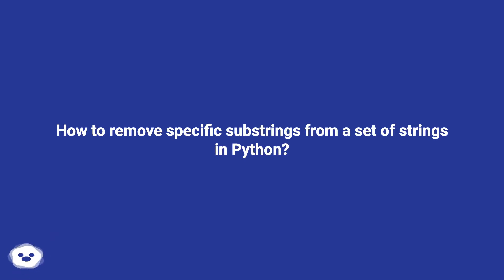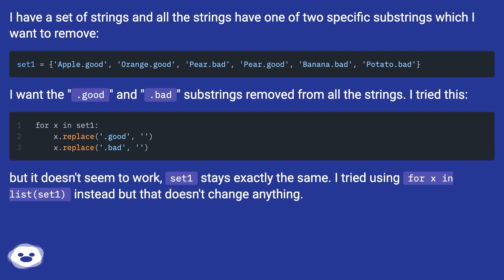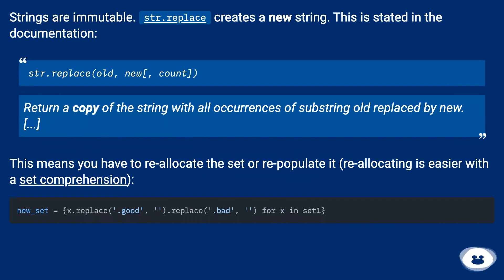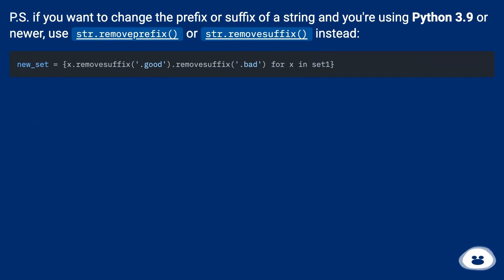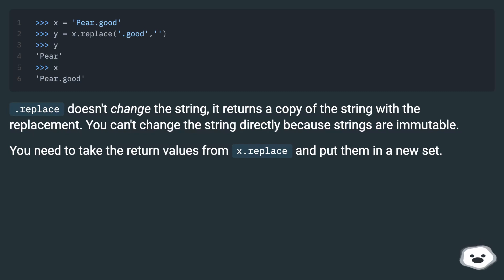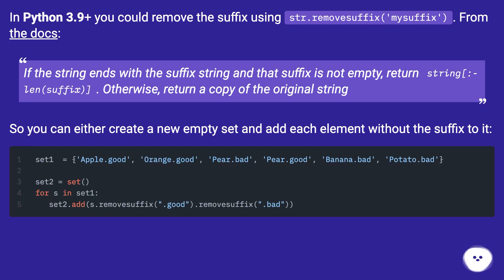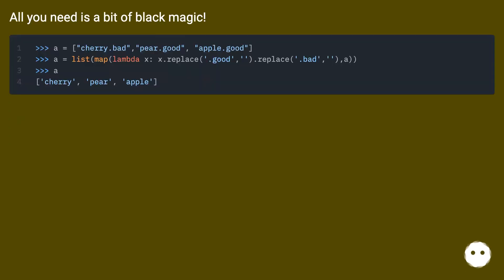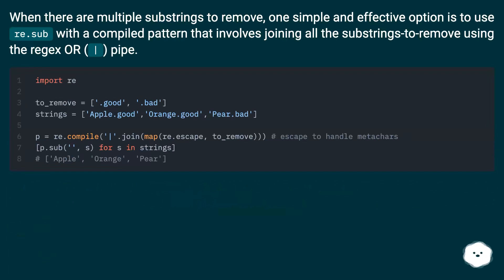How to remove specific substrings from a set of strings in Python?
Chapters
00:00 How To Remove Specific Substrings From A Set Of Strings In Python?
00:36 Accepted Answer Score 328
01:26 Answer 2 Score 113
01:50 Answer 3 Score 20
02:36 Answer 4 Score 17
02:52 Answer 5 Score 11
03:15 Thank you